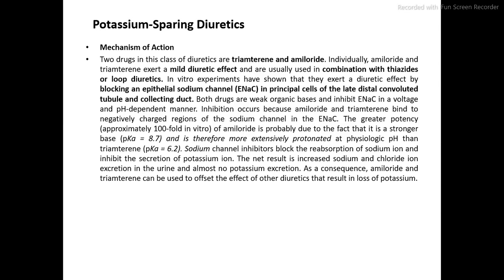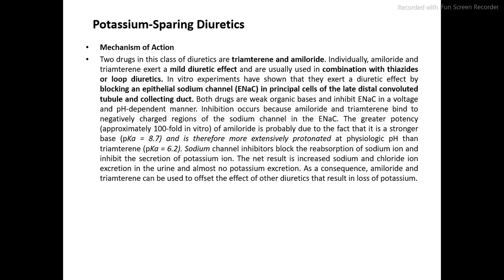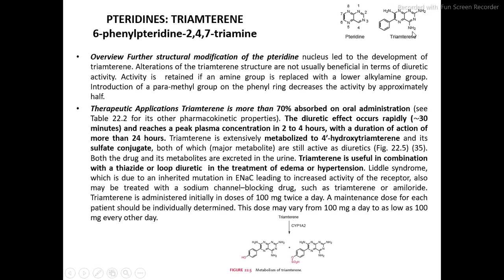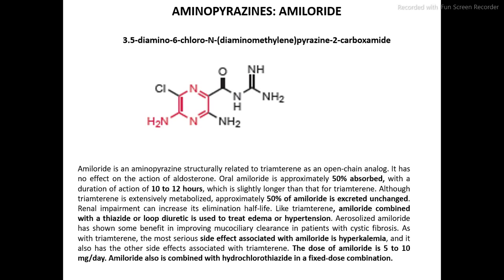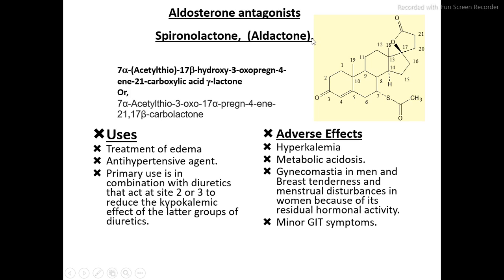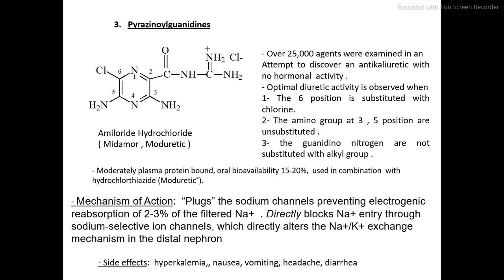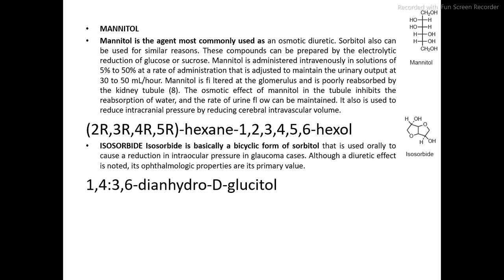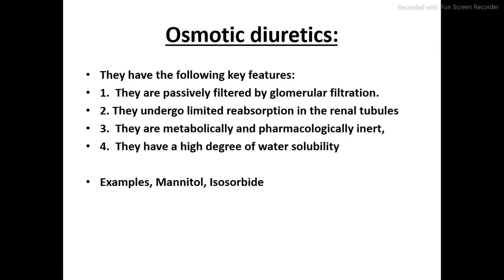Potassium Sparing Diuretics and Osmotic Diuretics